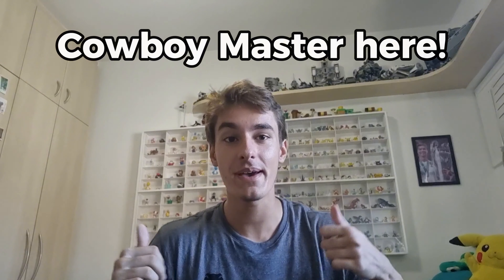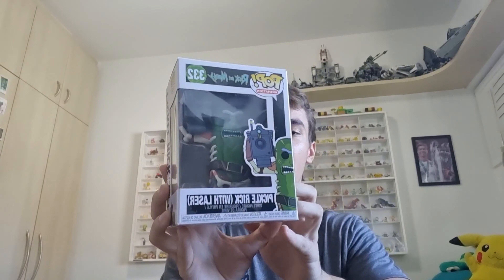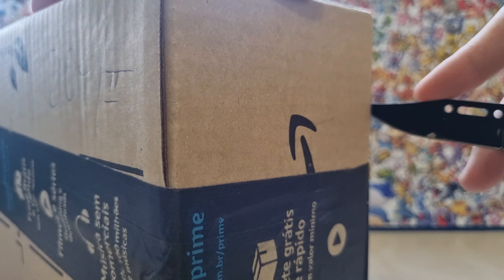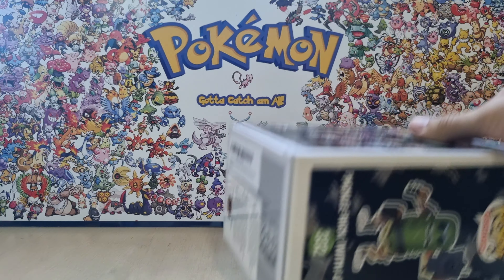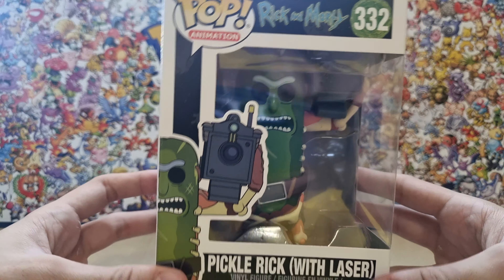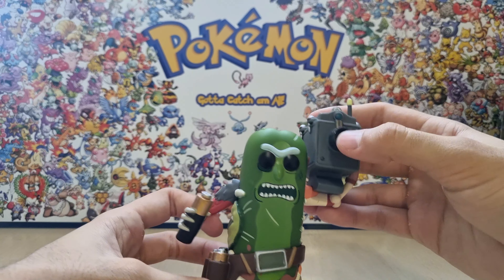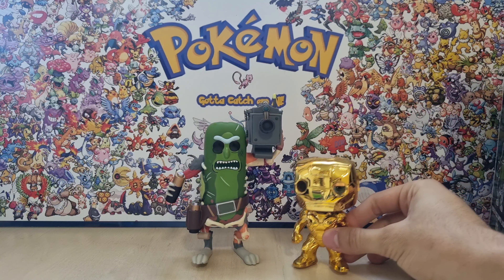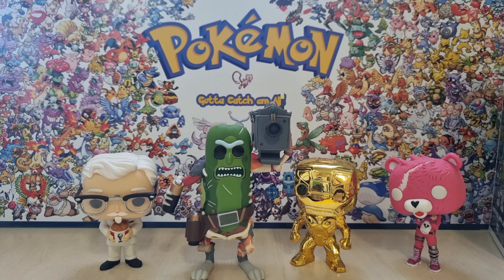Unboxing a Pickle Rick Funko Pop! [Rick and Morty]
Hey! Today after a long time we'll be taking a look at a new Funko Pop figure I recently got for my collection! It's a Pickle Rick from the TV Series Rick and Morty! Hope y'all enjoy it!